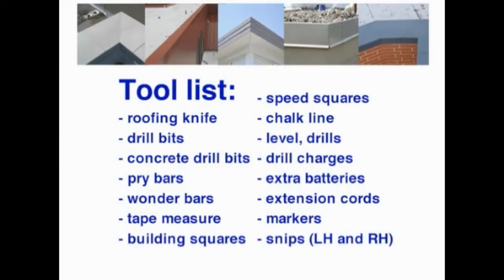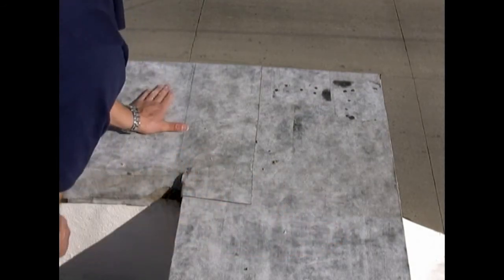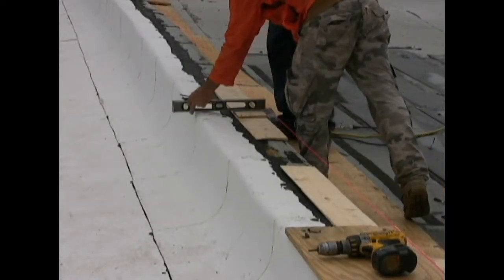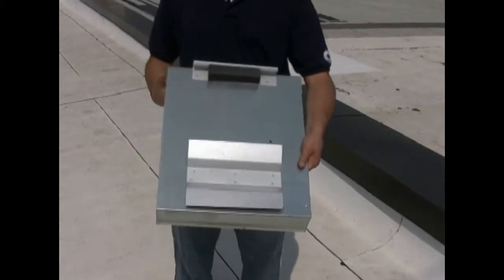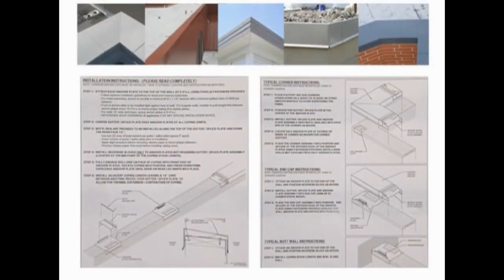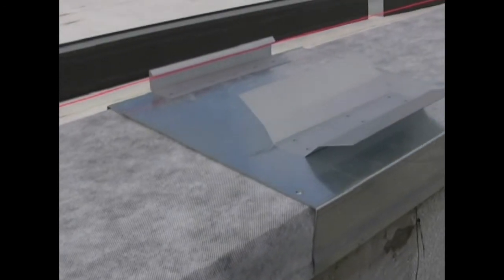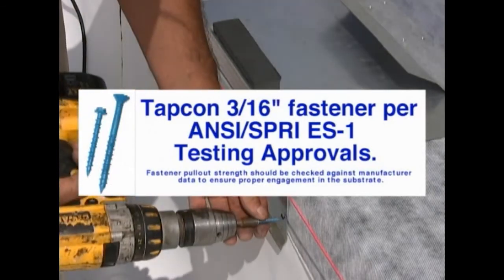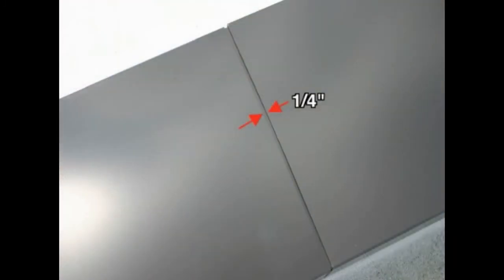Metal Snap-On Coping; R-Mer Edge Coping -- Application Excellence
This video will walk you through: Sizing metal edge coping, materials, installation tools, and ANSI/SPRI ES-1 installation requirements for the metal edge snap-on coping system, R-Mer Edge Coping.